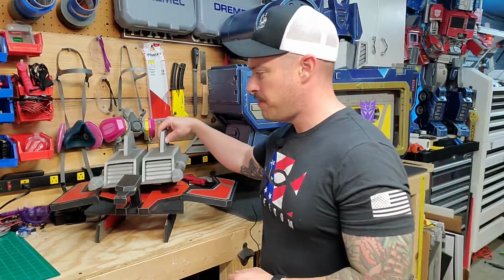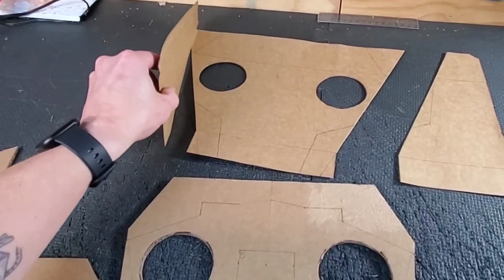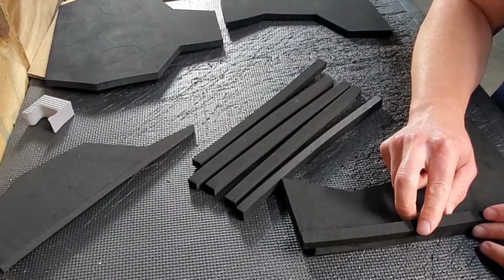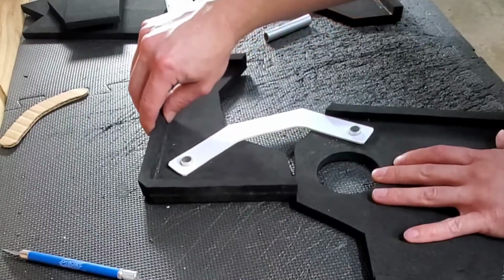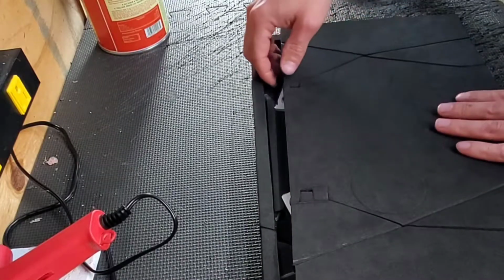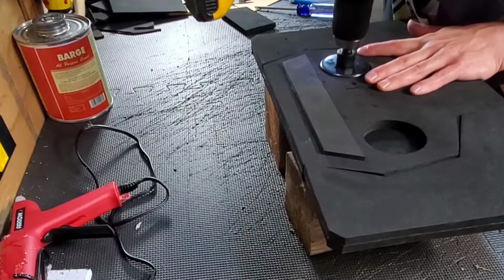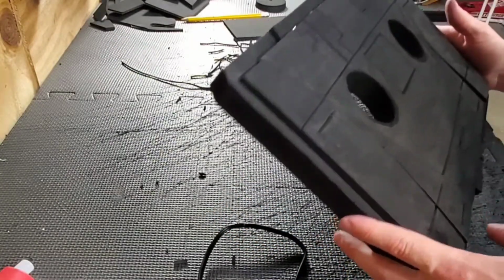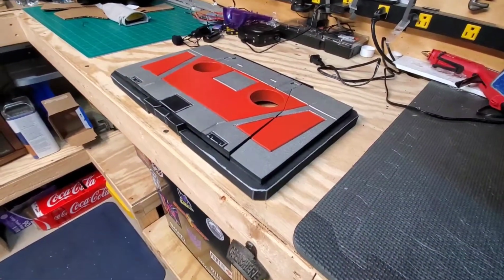How to make a TRANSFORMING LASERBEAK cassette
This video demonstrates how I made my transforming laserbeak cassette for my soundwave costume